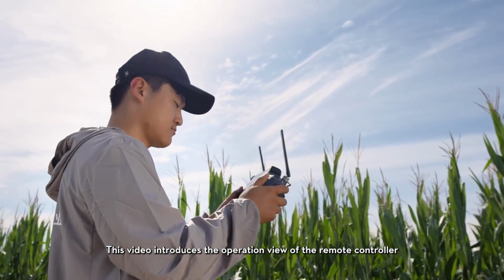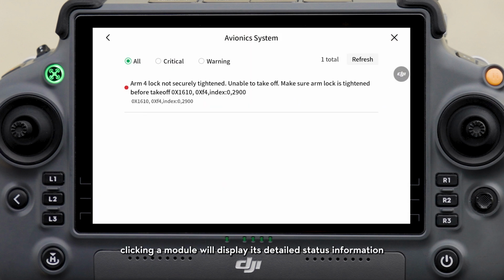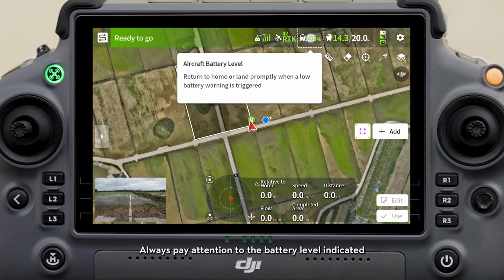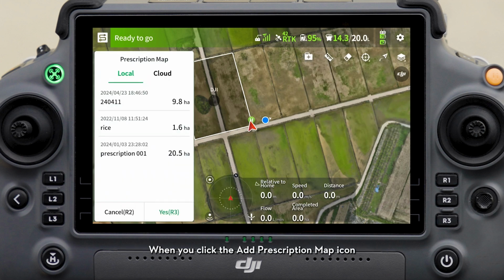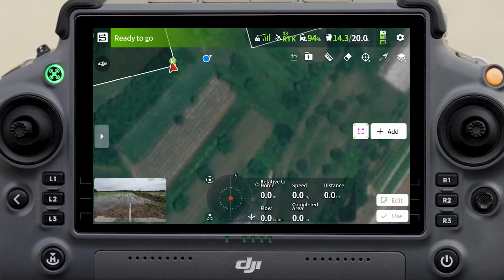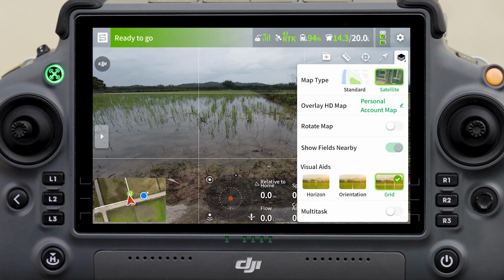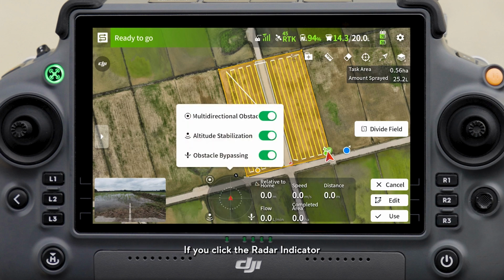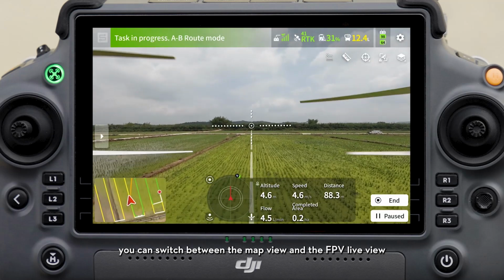Agras Tutorial: Remote Controller Operation View